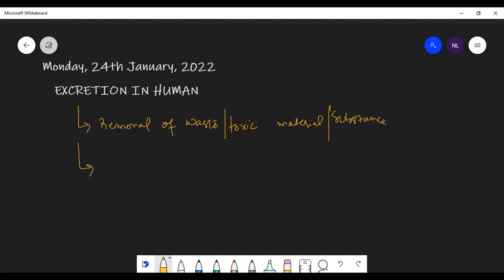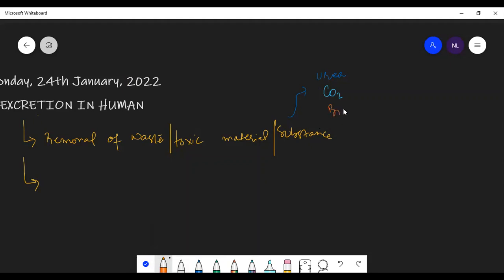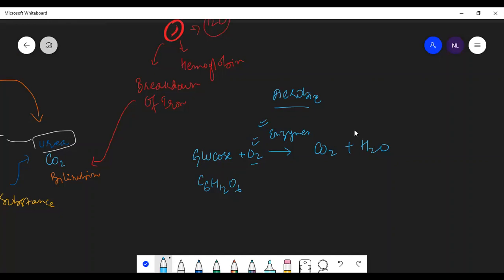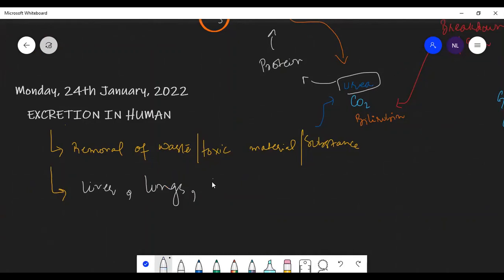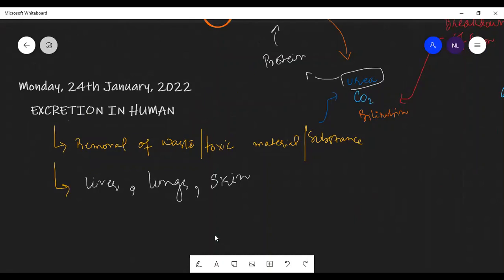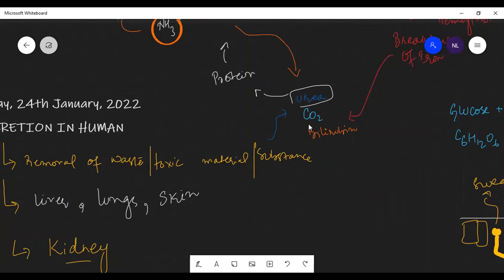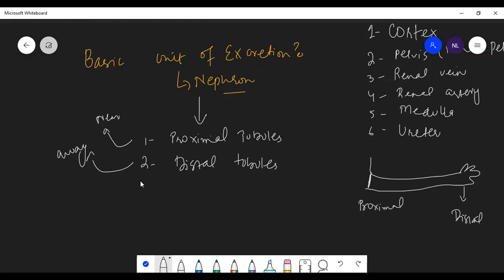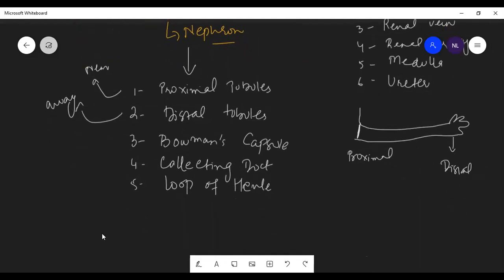NZ Lecture excretion in human 01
Cambridge Biology